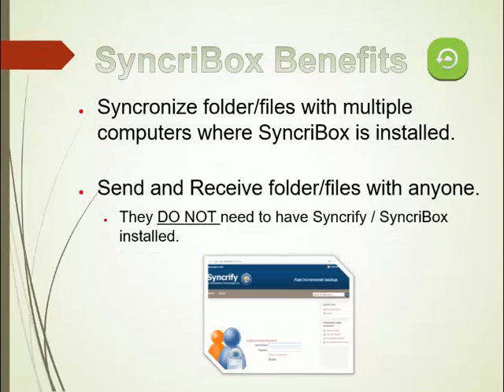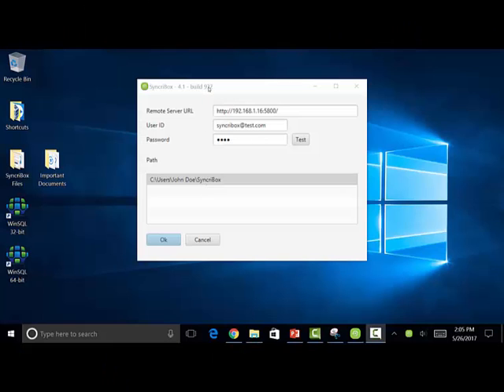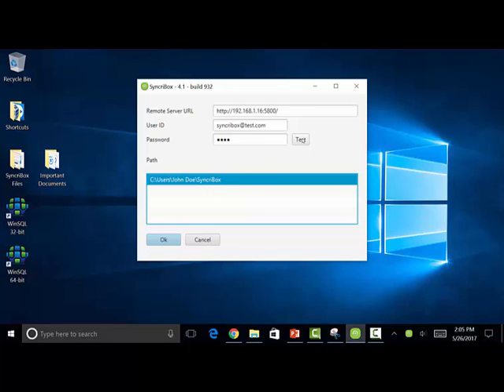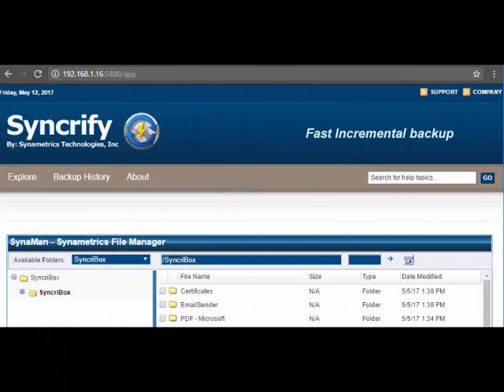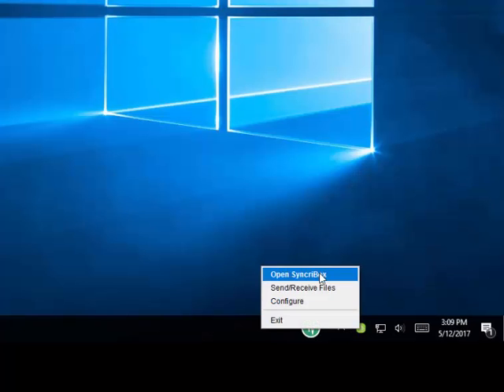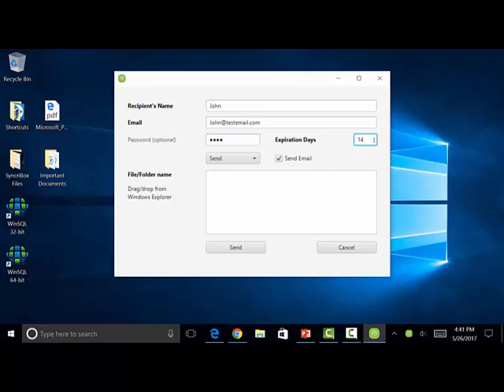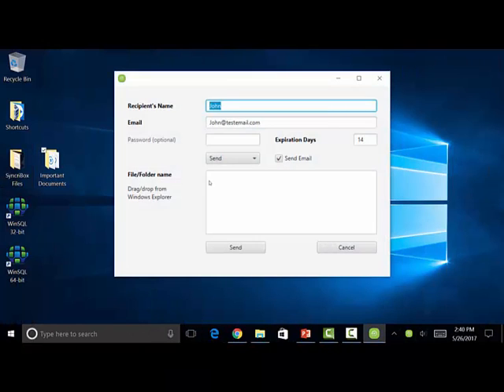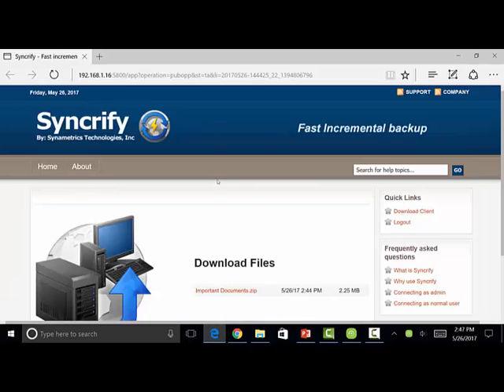How to Share Files with SyncriBox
SyncriBox - a secure way to share large files with friends without any privacy concerns. No third-party will ever see you files.